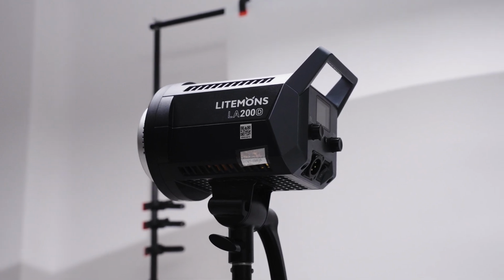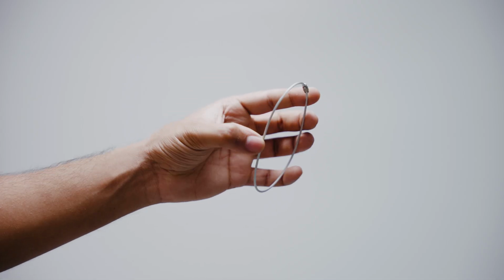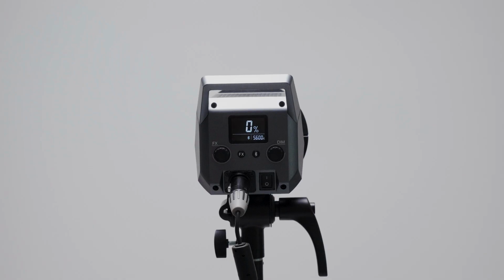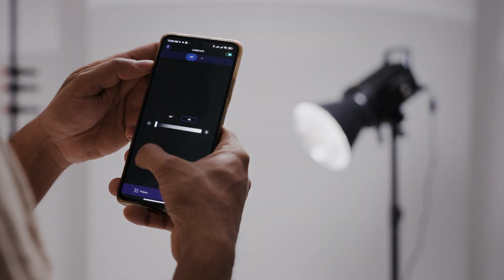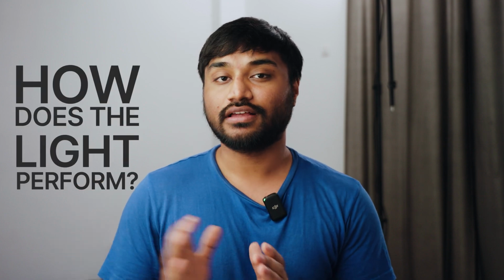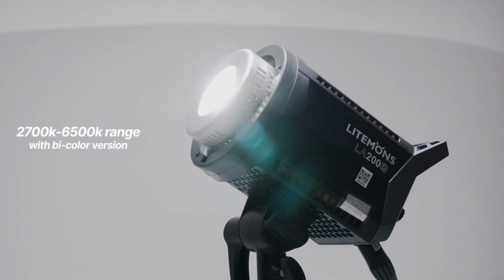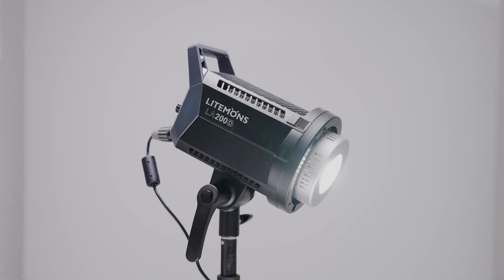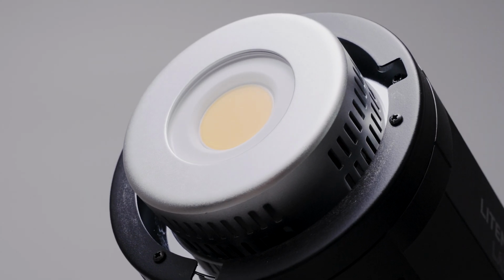Best Budget LED Light for Shooting Videos? | Litemons LA200D Review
The Godox Litemons LA200D might be one of the best options for high-wattage, budget-friendly LED COB light. It has great built quality, compact size, amazing output, and probably the best performance for the price you can get.